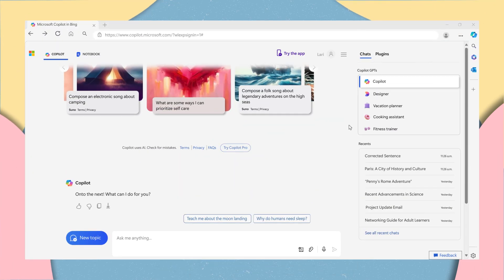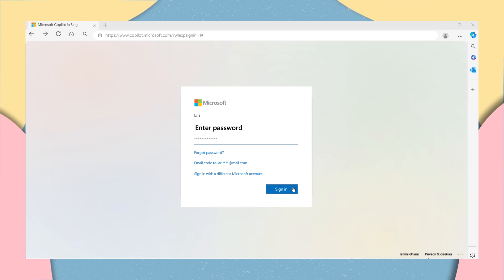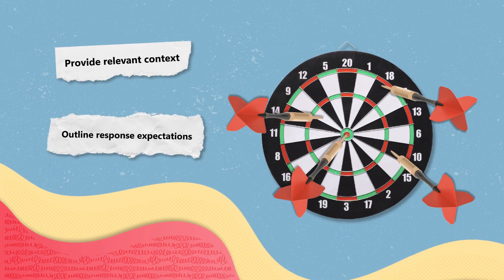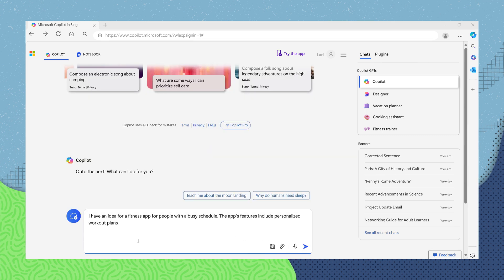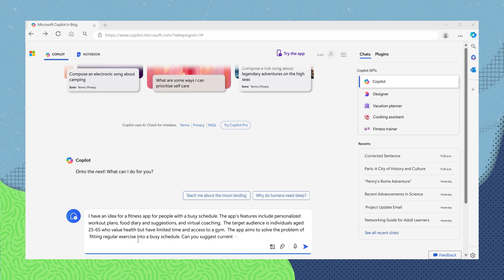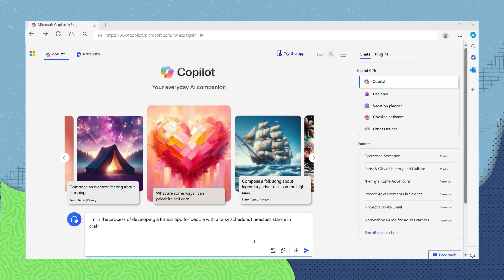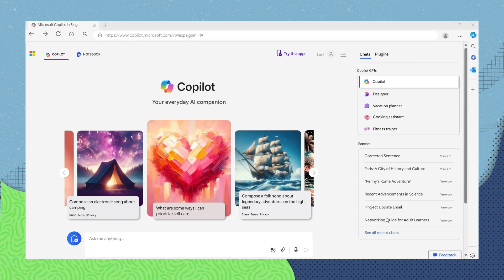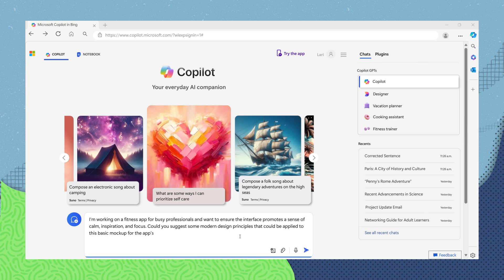533 Bring your ideas to life with Copilot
In this video, you'll explore how Copilot can help you bring your ideas to life by combining the power of a large language model with real-time web information. You'll see examples of how Copilot can assist with tasks like developing a business plan, designing an app interface, and coding.